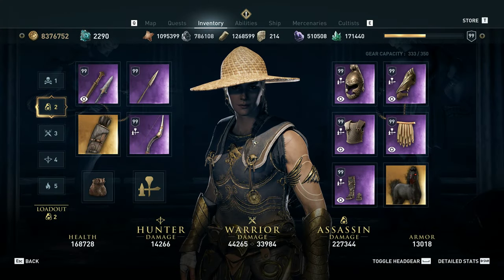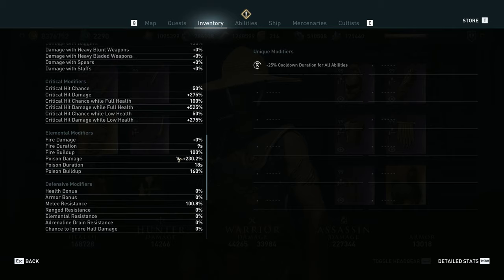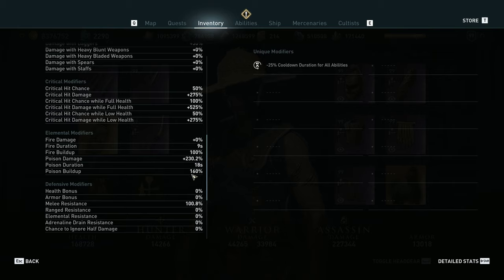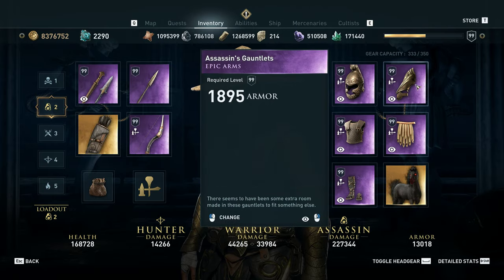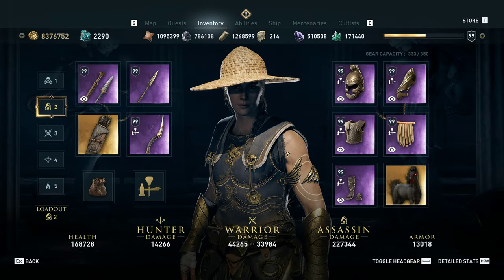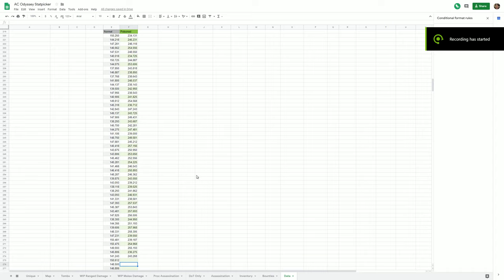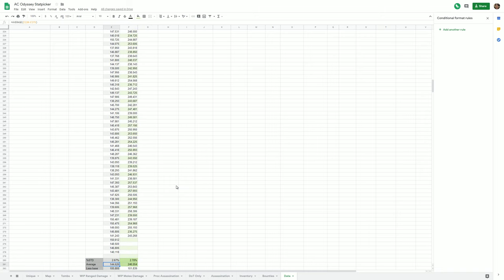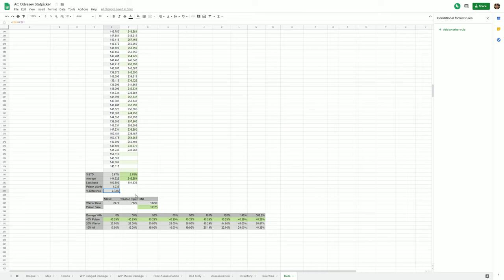40% Elemental vs 20% Warrior vs 10% All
Comparing 3 damage modifiers to determine which is best when crit damage and crit chance are not an option.  Final analysis starts at 10:45 TLDW conclusion at 16:30